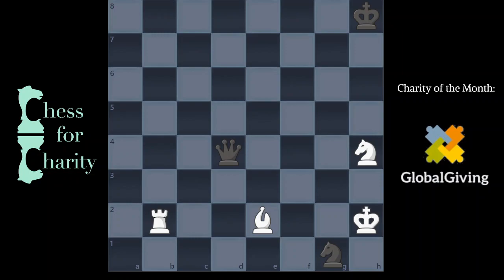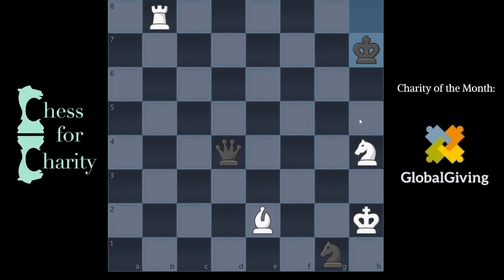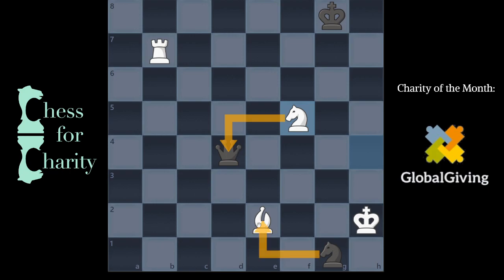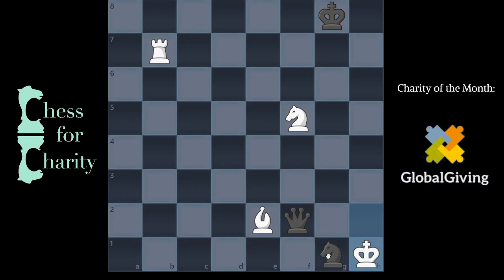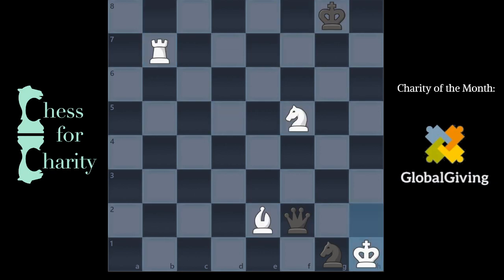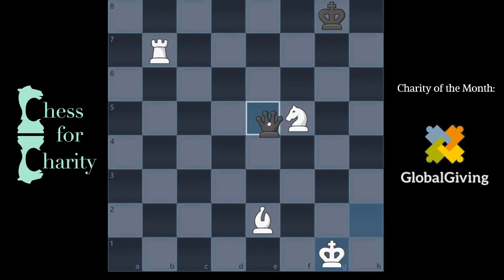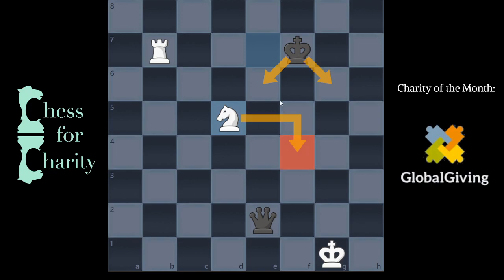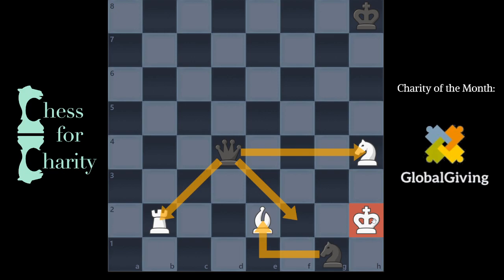How Can White Survive This Attack? | Cool Chess Puzzles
In this video, I show a cool puzzle where you have to play a series of accurate moves in order fend off a black attack and draw.
FEN - 7k/8/8/8/3q3N/8/1R2B2K/6n1 w - - 0 1